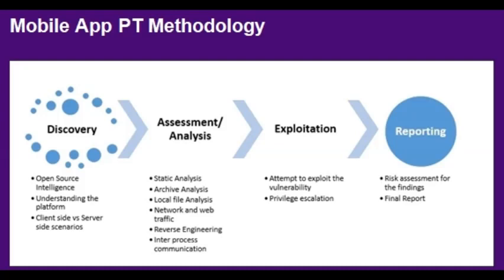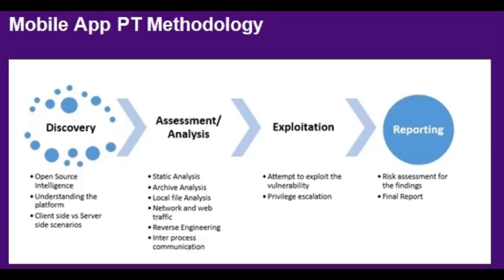3. Android Penetration Testing: androidsecurity | mobileapplications PT Methodology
In this video we will talk about the mobile app PT methodology.